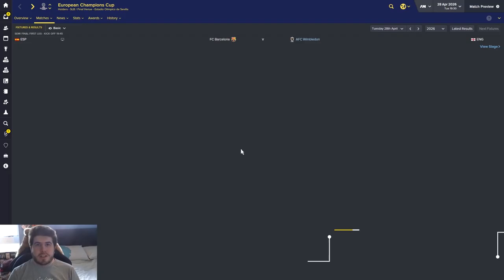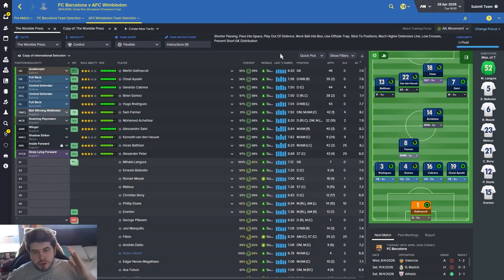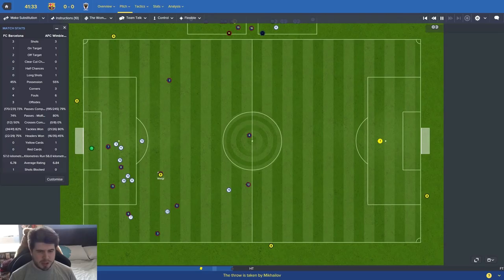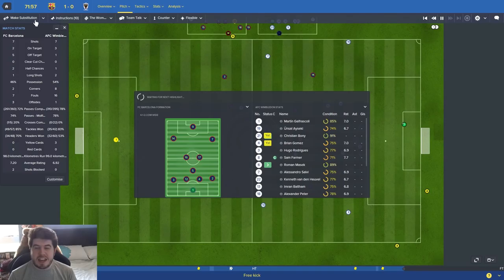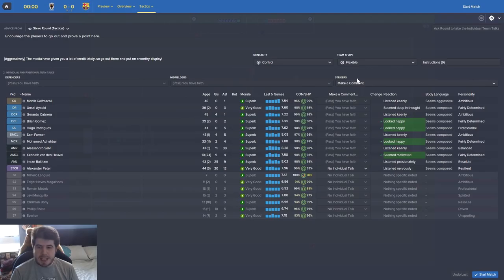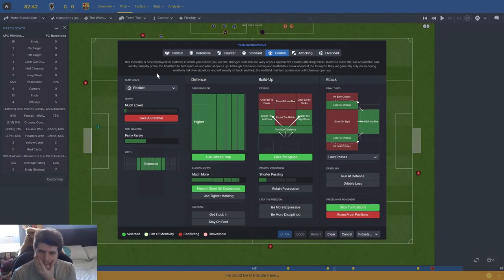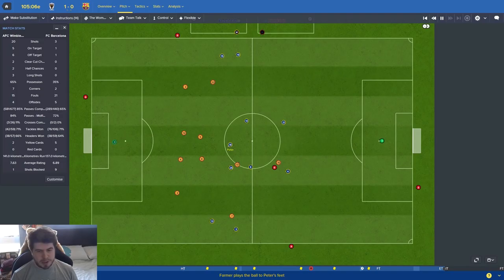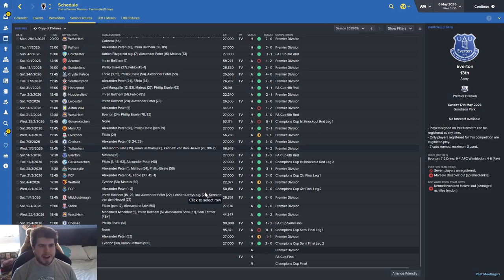Rebuilding AFC Wimbledon - Ep.126 The Tensest Game I've Ever Played! | Football Manager 2016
In this Football Manager 2016 lets play we take control of the AFC Wimbledon, the club formed from the ashes of Wimbledon FC, with the aim of first overtaking the MK Dons then getting back to the promised land of the

Premier League and then onwards to the UEFA Champions League.

► FANTASTIC GAMES AT MASSIVE DISCOUNTS!

FAQ

No it's a panel mod that can be downloaded